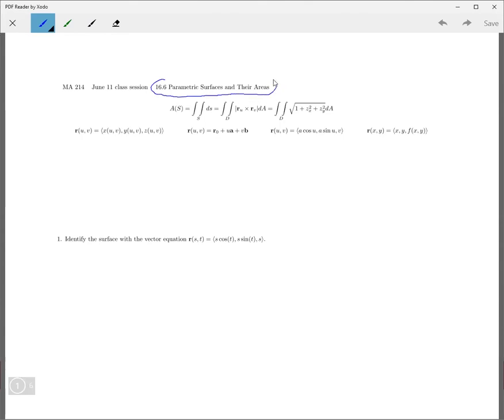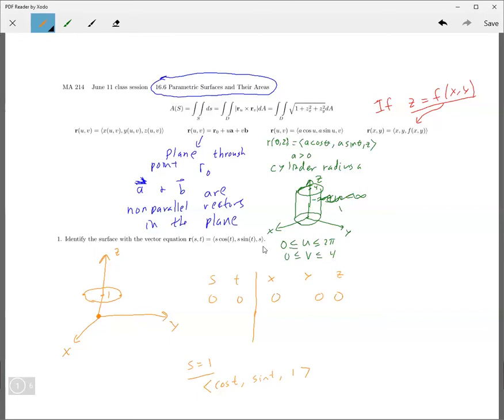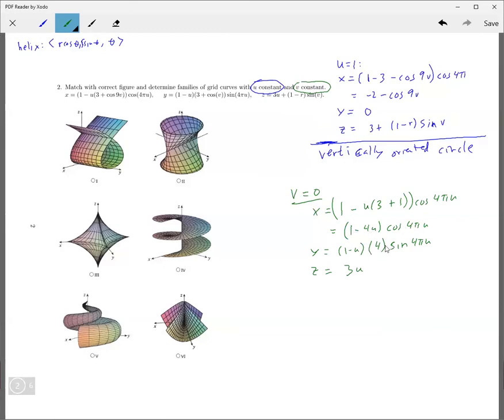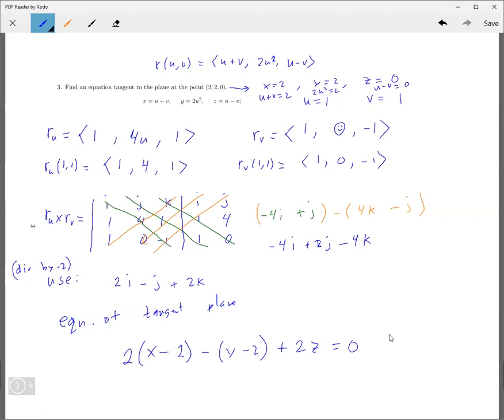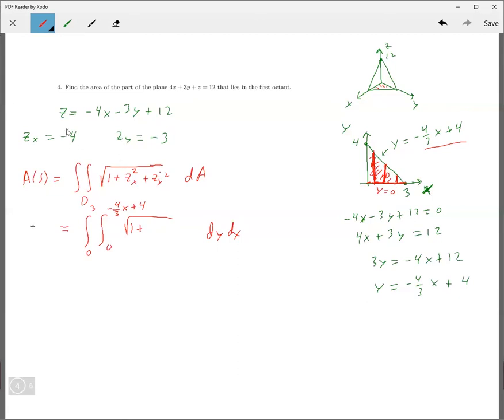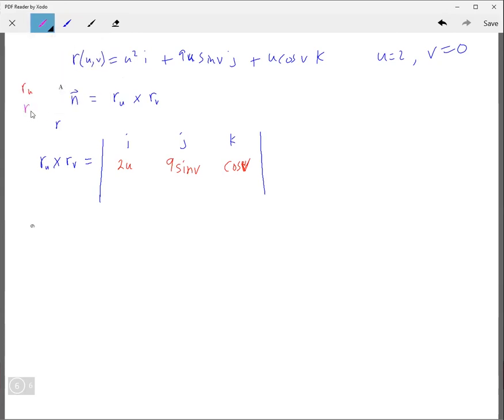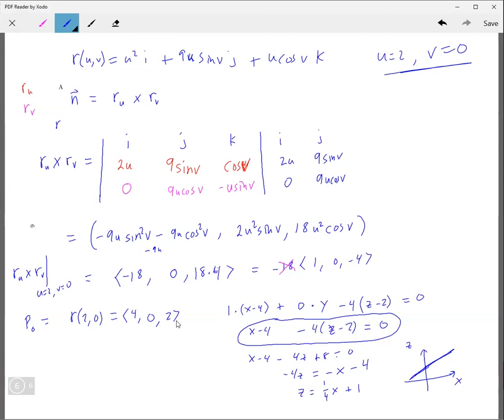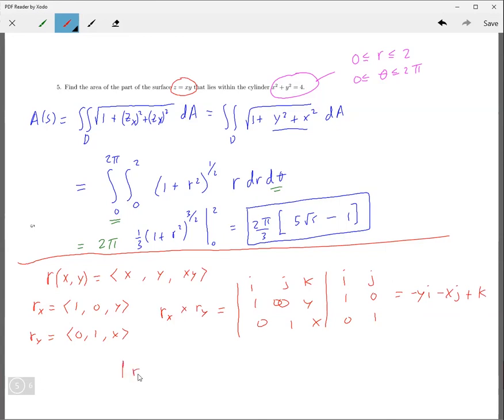16 6 Parametric Surfaces and their Areas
16.6 Parametric Surfaces and their Areas from James Stewart Calculus 8th Edition Early Transcendentals